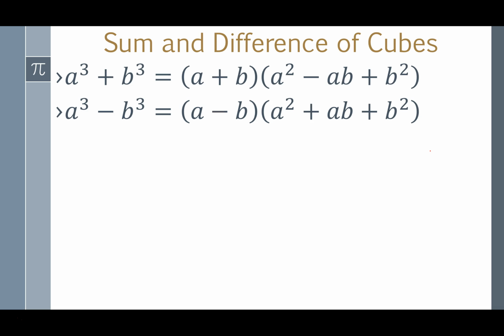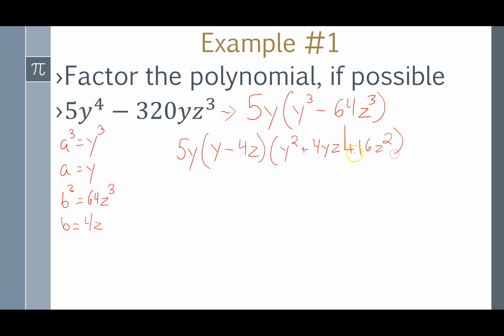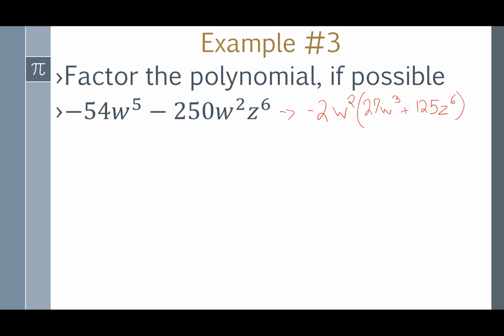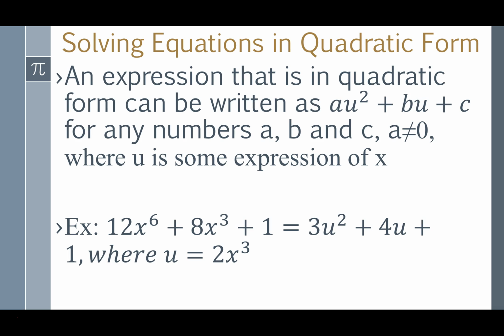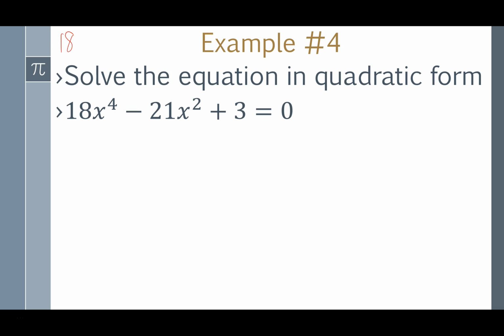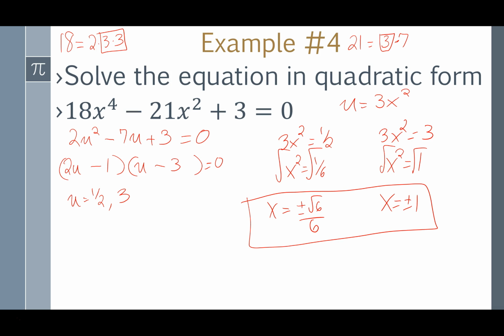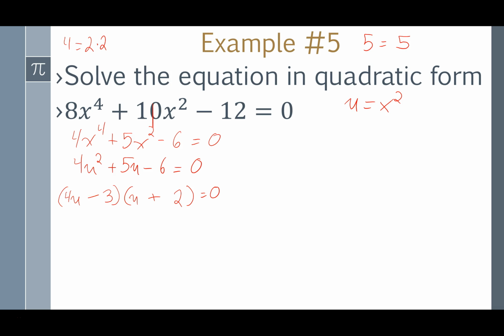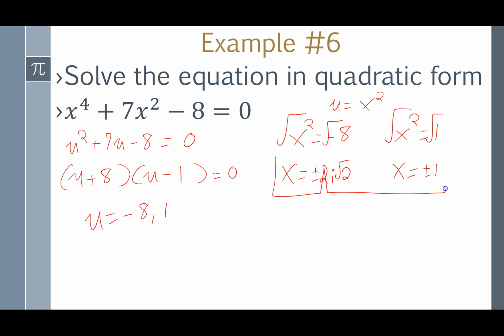3.5-Solving Polynomial Equations